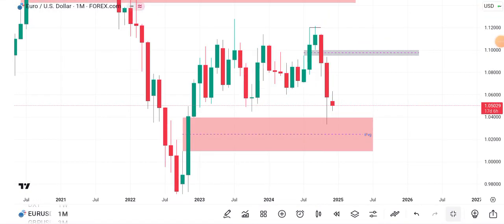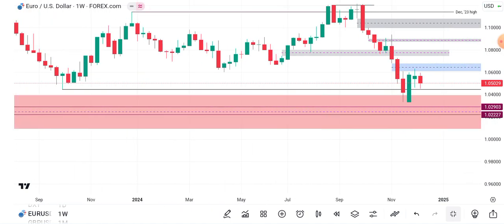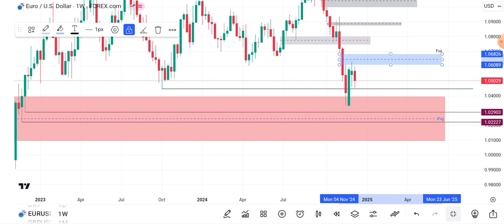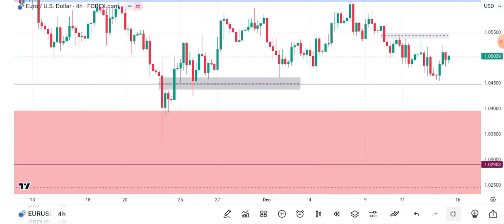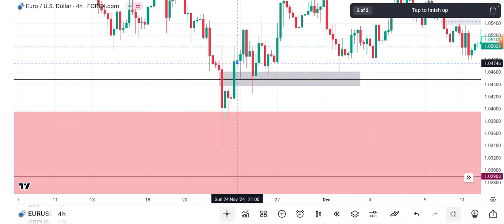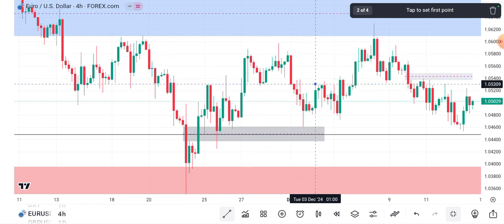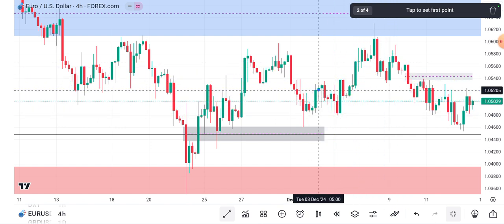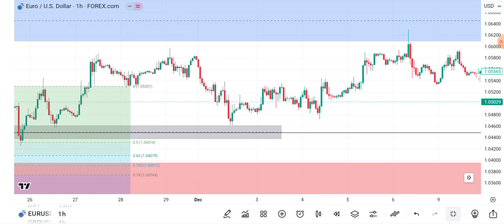ICT OLD LOW REVERSAL & iFvg continuation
Price entered into a monthly Fair value gap and weekly old low. 4hrs iFvg served as support higher